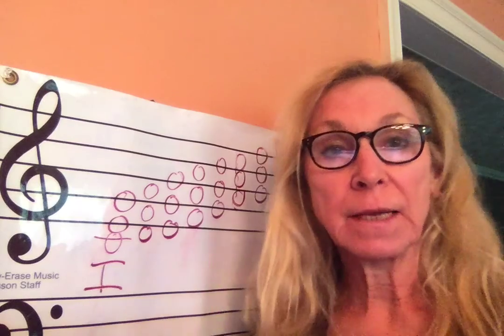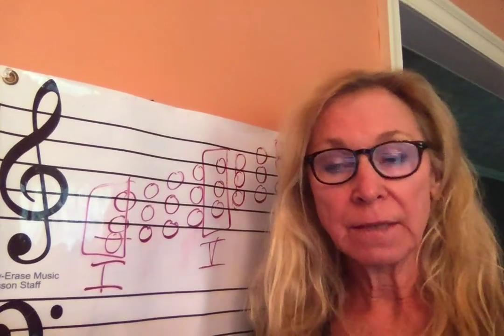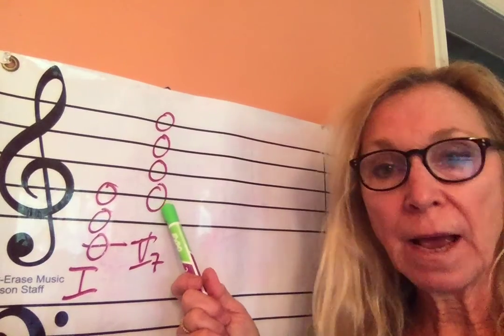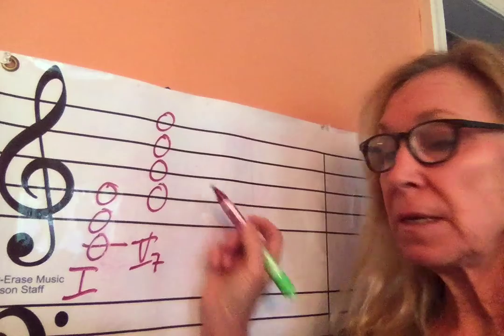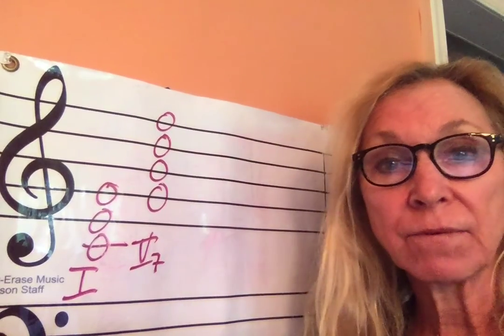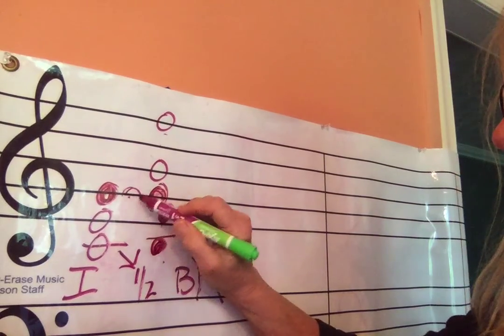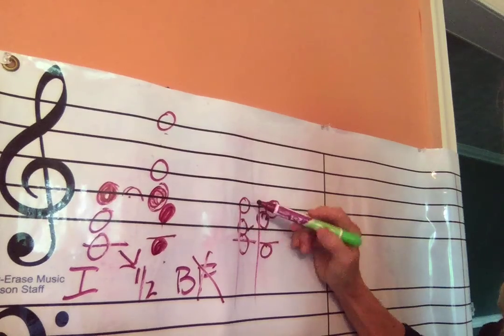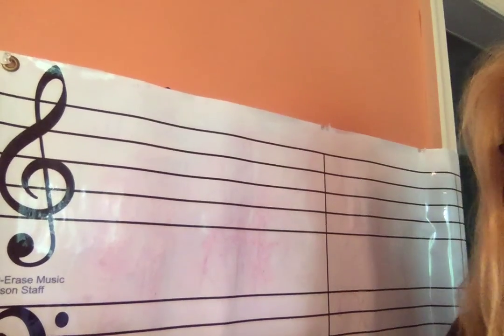Using Chords I and V7